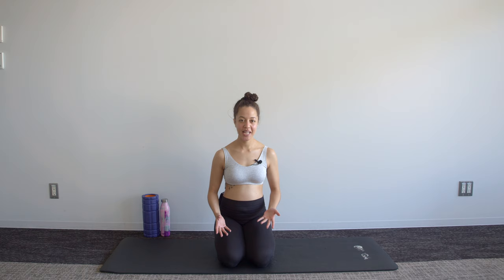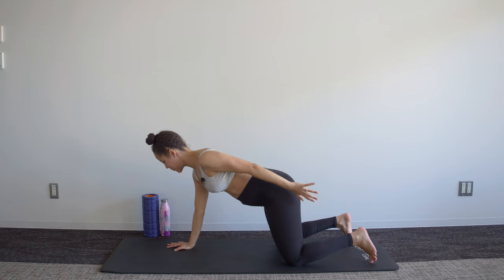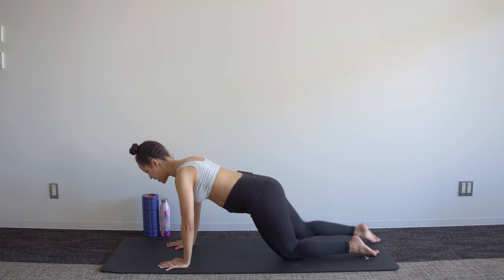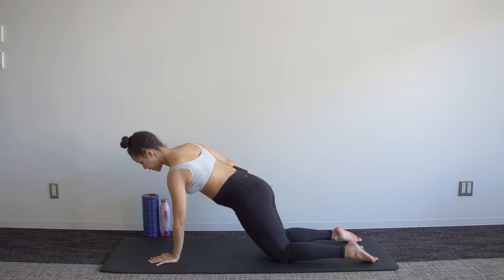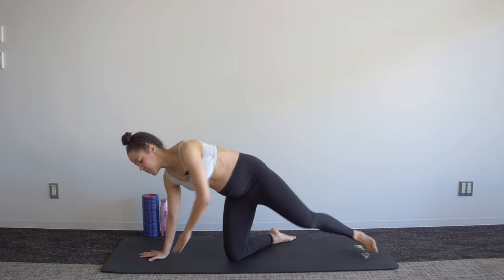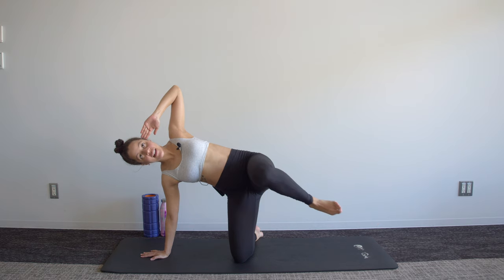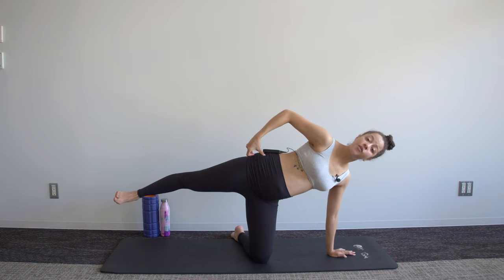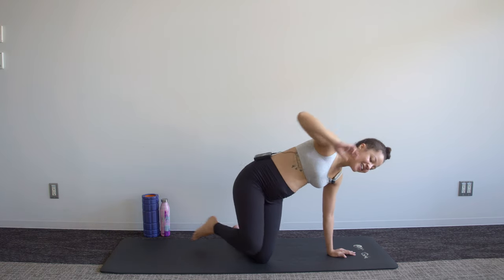Week 24 of Pregnancy | 10-min Prenatal Core Workout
Prepare for pregnancy, delivery and newborn life with Belly Strong Mom's Guide

This 10-min second trimester prenatal core workout focuses on improving the strength and control around the low back, pelvic and hip region. Working on your strength through pregnancy can not only help with a smooth labour, but also minimises your risk of developing pelvic girdle pain during the later stages of pregnancy.

Belly Strong is one of the best free online prenatal exercise programs out there. You’ll find prenatal workouts for the first trimester, second trimester and third trimester all in one place. Our videos are a great way to guide you through exercise during pregnancy.

Most of our pregnancy workouts use bodyweight and prenatal pilates moves, while also including safe pregnancy exercises for cardio, the core and general fitness. Enjoy full-body prenatal workouts from the comfort of your own home with no/minimal equipment needed.

Your search for a comprehensive online prenatal fitness plan for your pregnancy ends here.